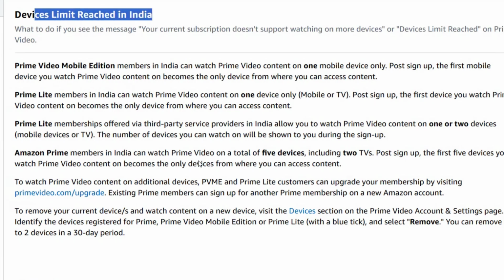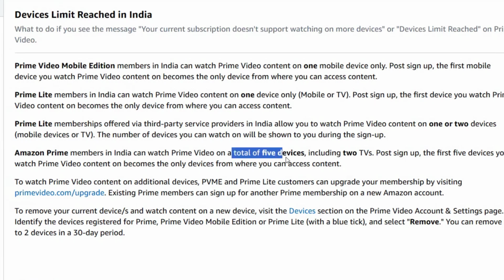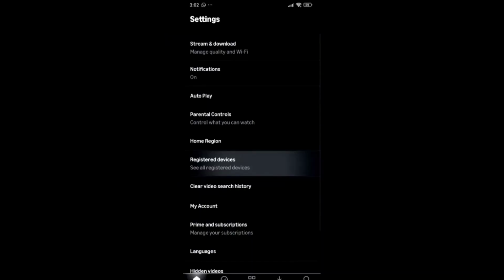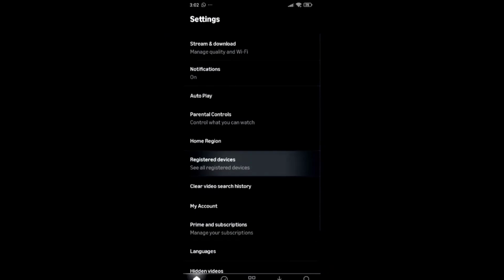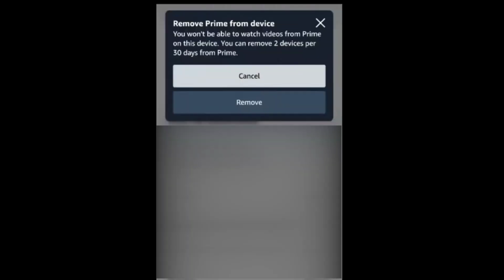How to fix Device limit reached. Manage your devices at primevideo.com